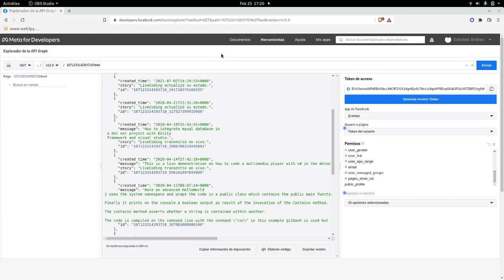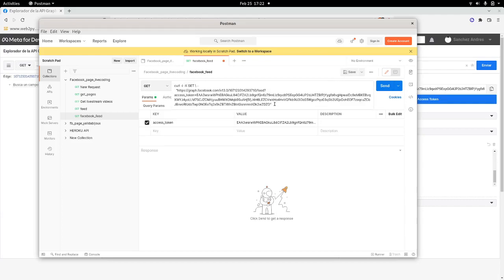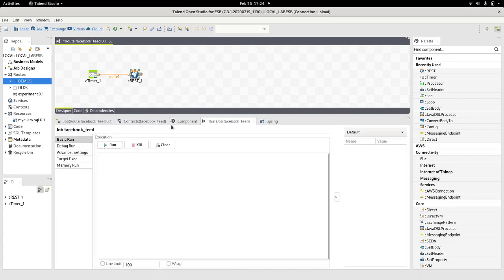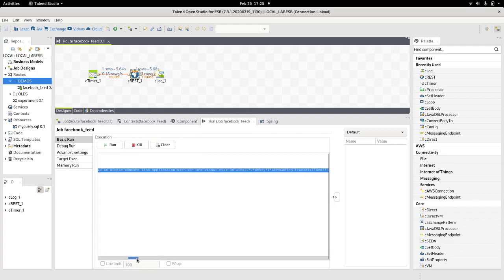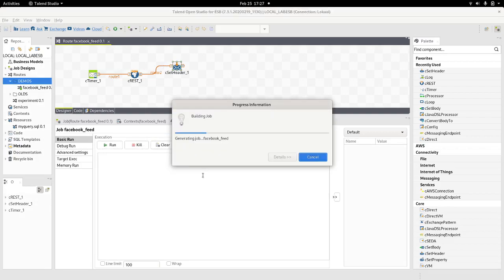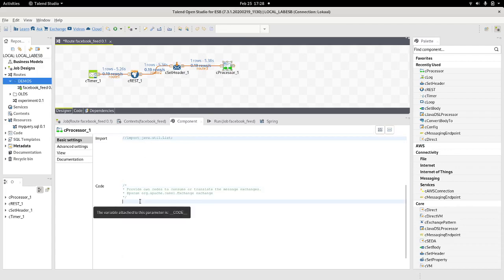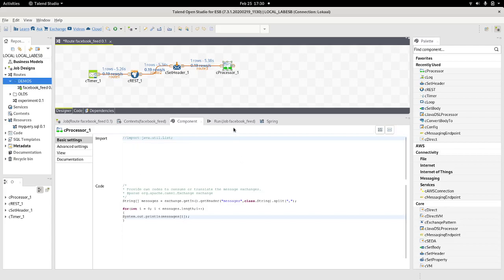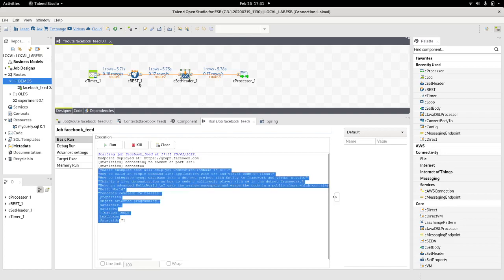How to consume Facebook Api with Talend ESB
A demonstration on how consume Facebook API with the cRest component of Talend ESB.

I use for this demonstration , Talend ESB, Postman and plain Java code.